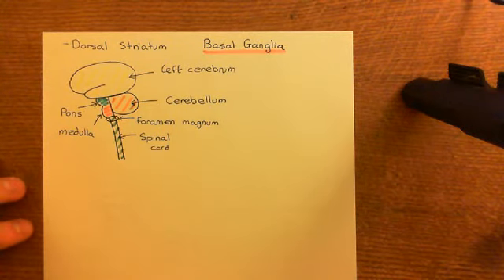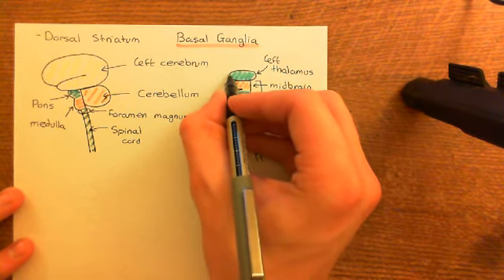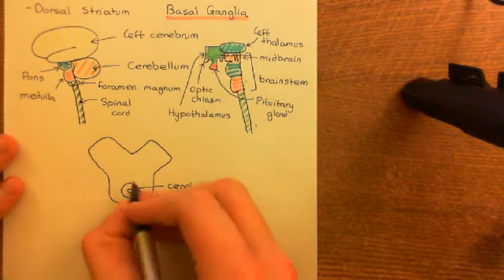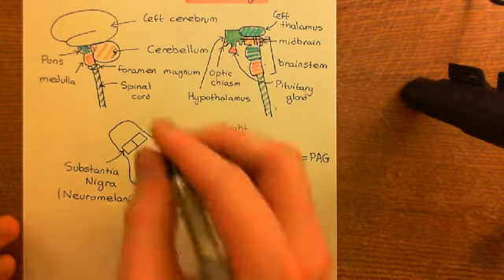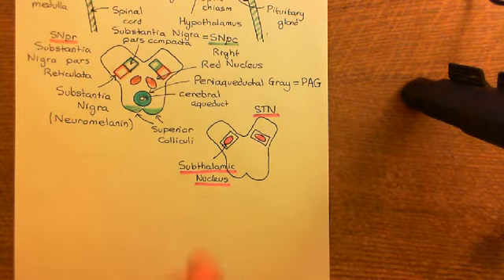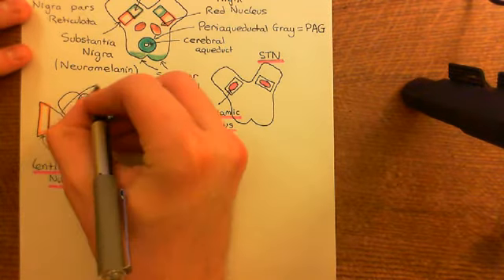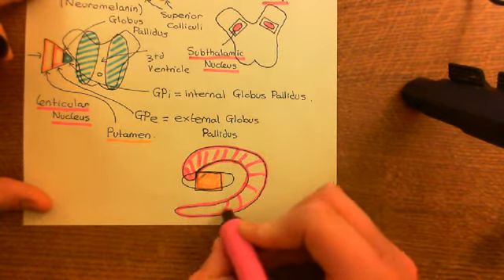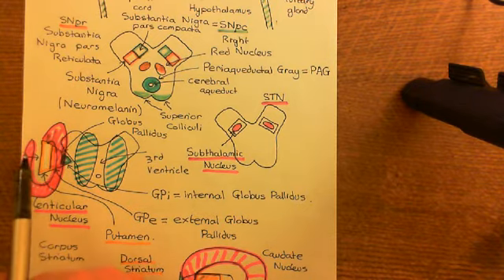Huntington's Disease and Huntington’s Disease Medications Part 4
Huntington’s disease (also known as Huntington’s Chorea) is a rare genetic neurodegenerative condition.

It is an autosomal dominant condition caused by a trinulceotide repeat expansion mutation in a gene for a protein called Huntingtin (named for its involvement in this disease).

This mutation results in a mutant form of the protein being produced which damages nerve cells and leads to the neurodegenerative pathology.

The entire brain is affected by the condition. However certain areas are more susceptible than others. In particular certain parts of the basal ganglia are very vulnerable and in the earlier stages of the disease these are damaged whilst other parts of the brain remain intact. Dysfunction of the basal ganglia leads to the classical chorea (uncontrolled movements) of the early stages of Huntington’s disease.

In the later stages once the basal ganglia have almost entirely degenerated movement stops almost entirely and the individual enters an extreme parkinsonism. In the later stages still the whole brain has degenerated and dementia ensues.

In this video we discuss the genetic pathogenesis of Huntington's disease, the neuropathophysiology of how the chorea occurs and in the final part we look at the pharmacology of the medications which can be used to control the chorea.